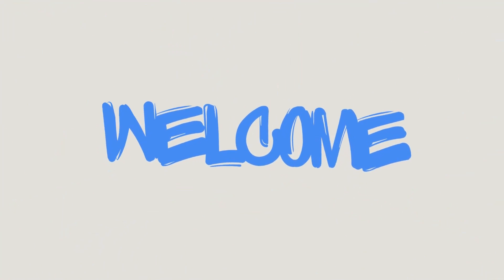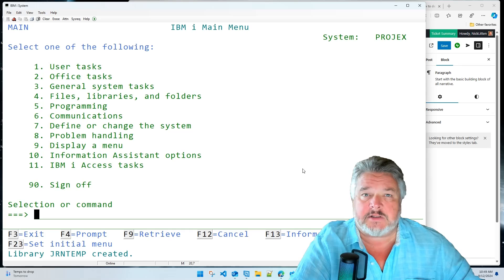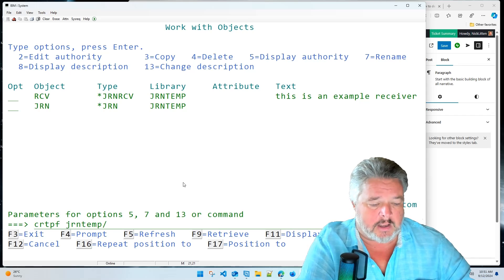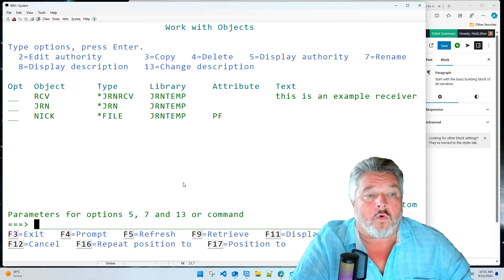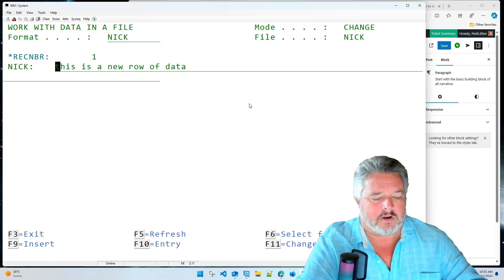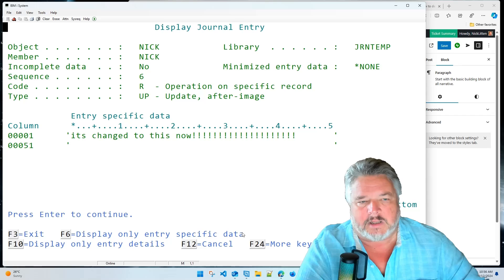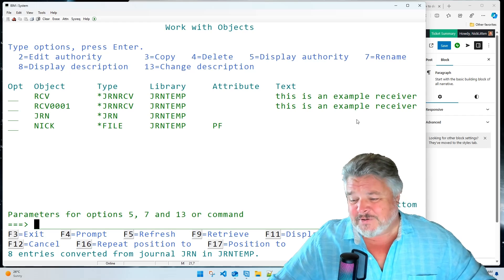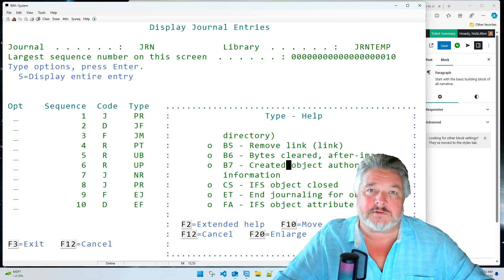IBM i File Journals for Beginners | AS400 iSERIES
"IBM i Journals are the Sherlock Holmes of data storage. IBM i Journal keeps a log of events, just like your Diary. Imagine writing down every single thing that happened to you during the day. This is what a journal does for any file on the system. "